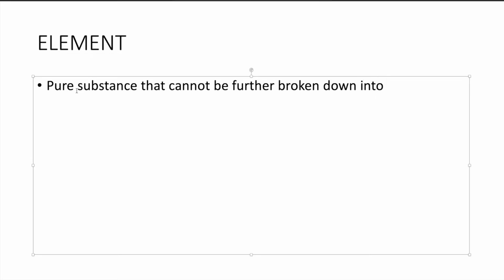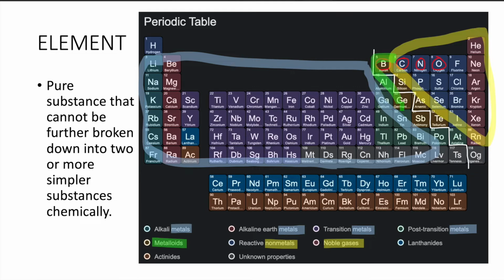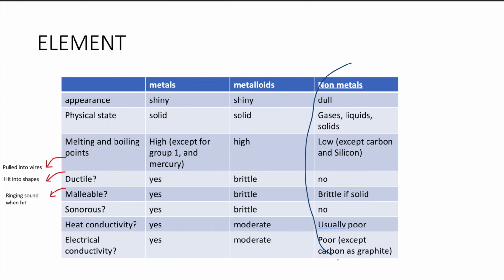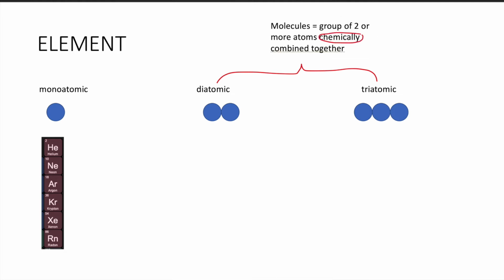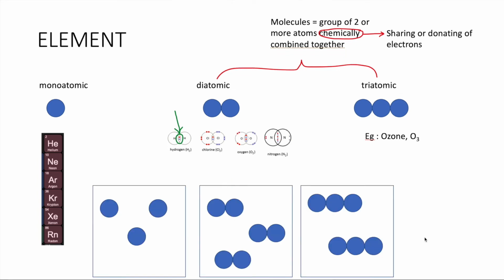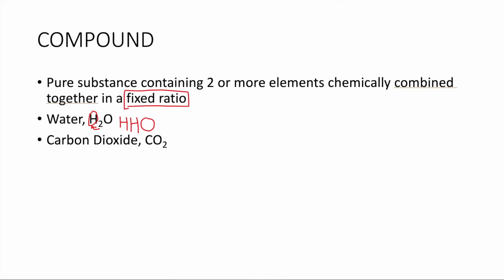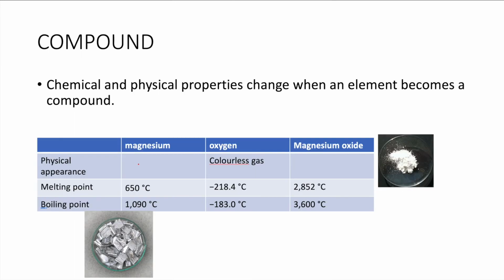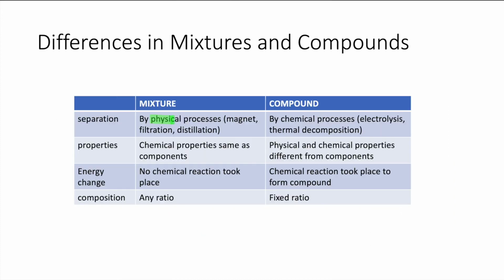ELEMENTS, COMPOUNDS, & MIXTURES | N Level | O Level | Pure Chemistry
Understanding the differences between them!

0:00 Intro
0:23 Element
2:44 Compounds
4:01 Mixtures
4:21 Comparing Compounds and Mixtures